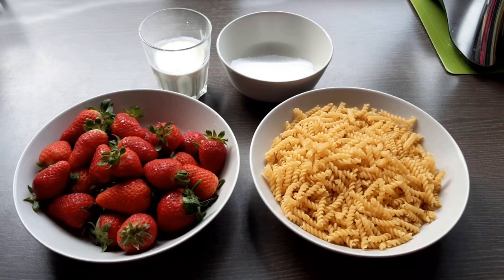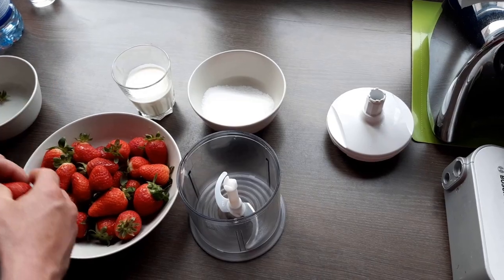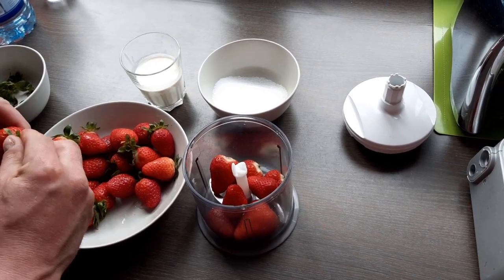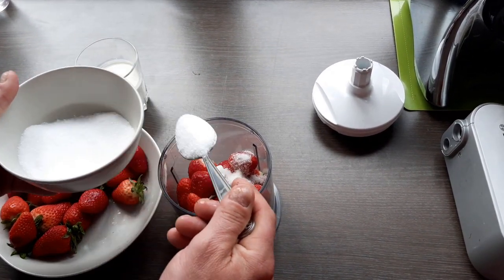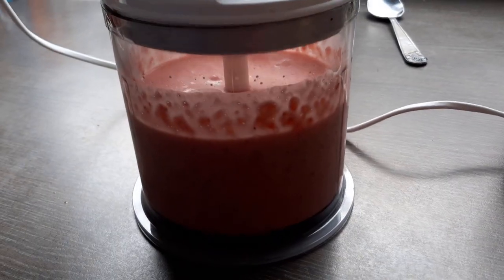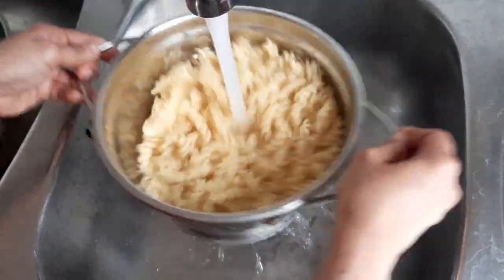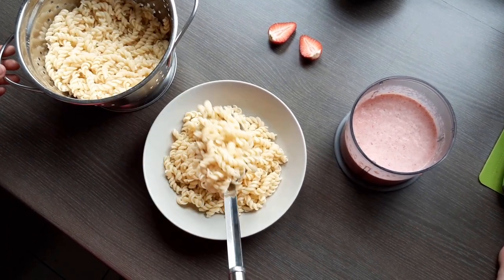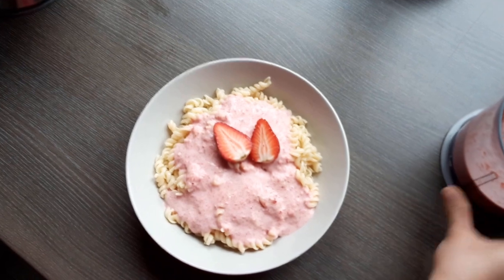Strawberry Pasta Recipe | Strawberry Creamy Sauce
Ingredients:

200g strawberries
100g pasta
3 tbsp sugar
50ml cream fresh

Hello guys, I hope this video will give you idea. Yes, it's strawberry sauce for pasta. It's also my first time to try this as my bf introduce me this polish dish. But wow guys it's really yummy and refreshing especially this warm weather.